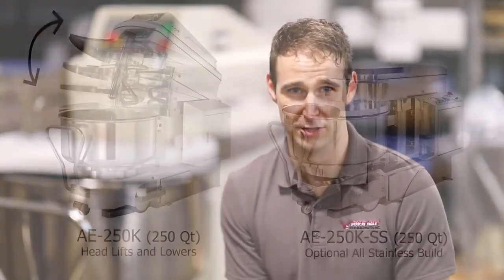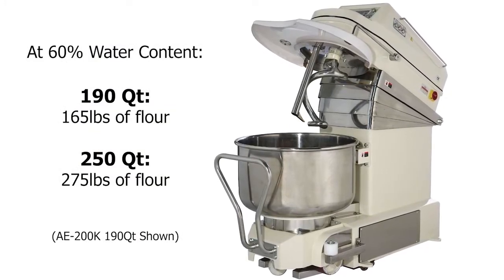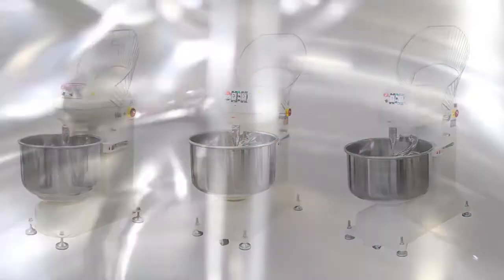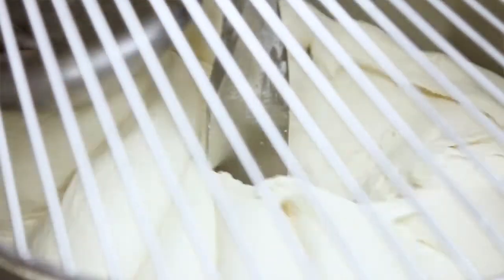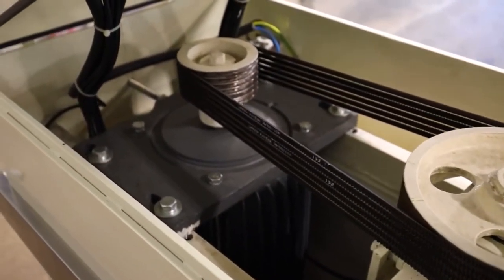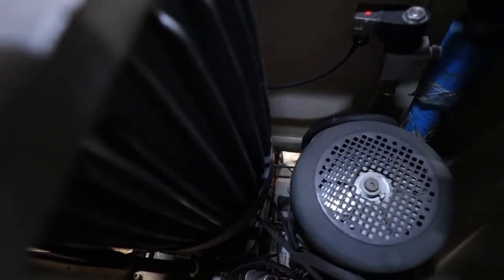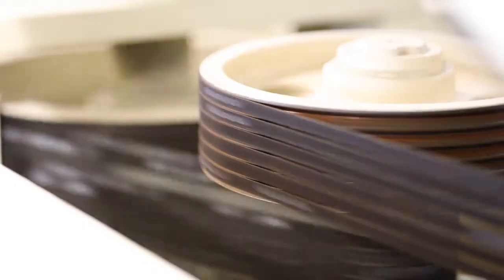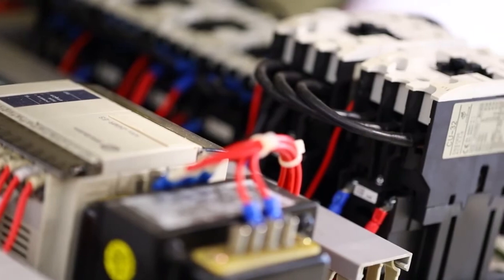American Eagle AE-200K 190 Qt Removable Bowl Industrial Spiral Mixer For Bagels Pizza Pinsa Dough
Quick overview of the American Eagle AE-200K 190 Qt Removable Bowl Spiral Mixer. View Product

See why this machine outperforms every other industrial dough mixer on the market. Works great for all dough ranging from the heaviest bagel and pizza doughs, to the lightest and highest hydrated dough like Pinsa! The AE-200K features removable bowl trucks for high volume industrial production line dough processing in a wholesale bakery or factory. Pair it with available optional bowl cart flippers and bowl cart lifts to ease the transition of dough onto conveyor belts after mixing.